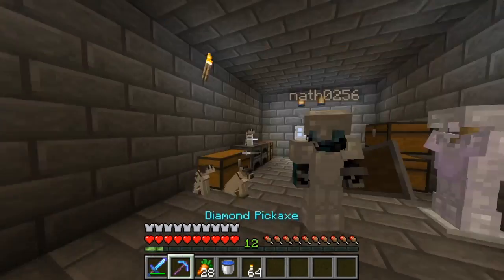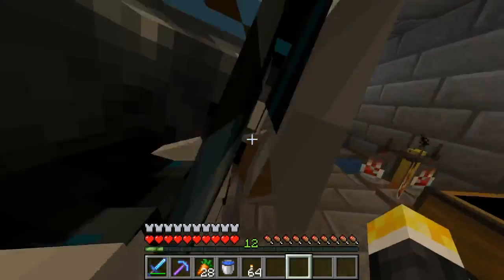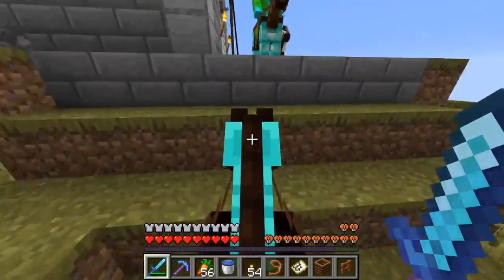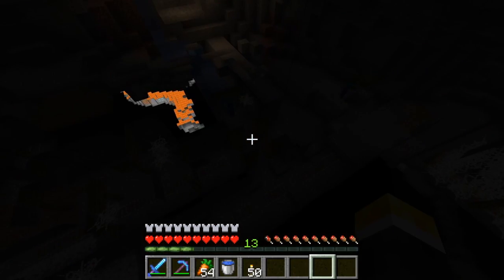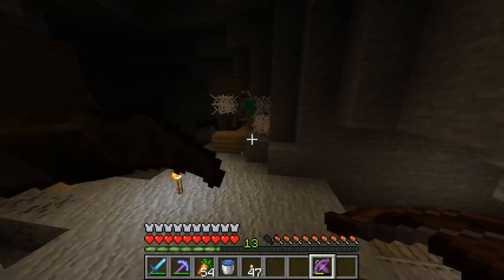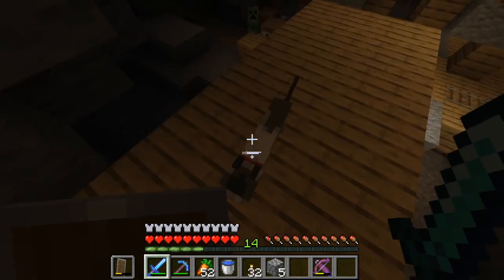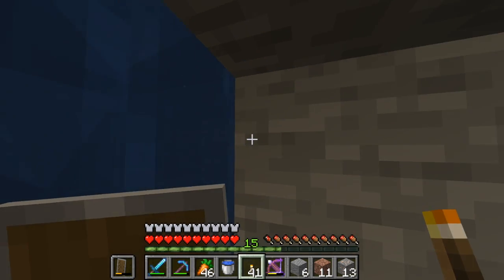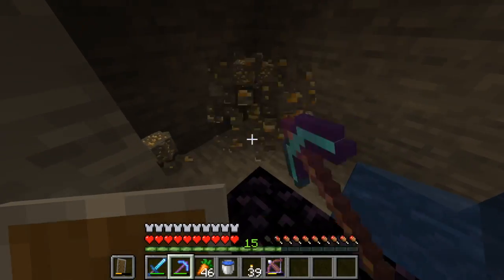realm recap w/ Nath0256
Nath0256, jimthelittle, and I go on a short journey, hope you enjoy!!